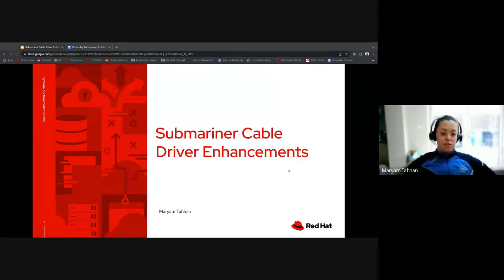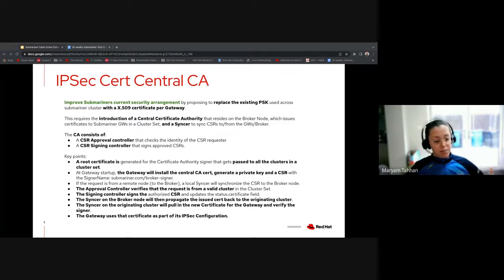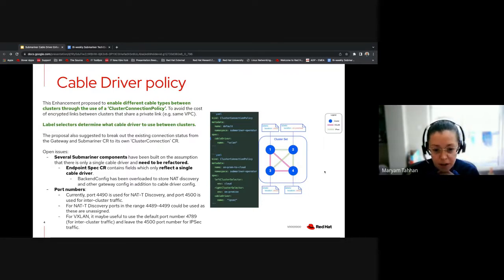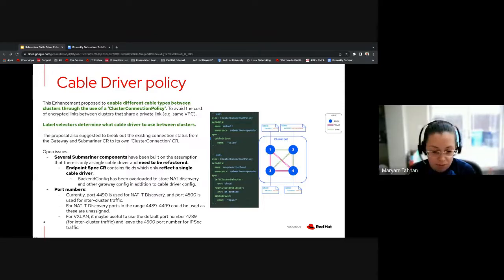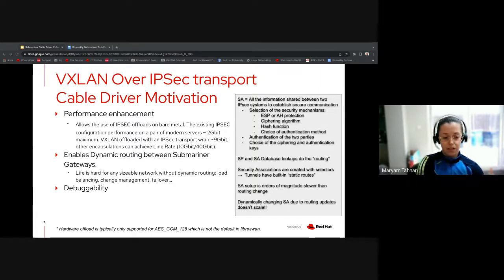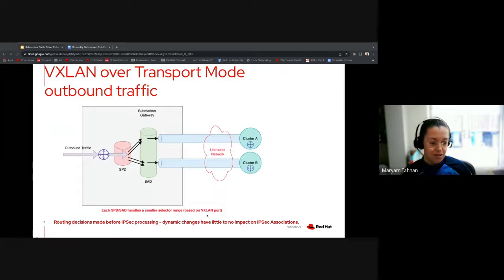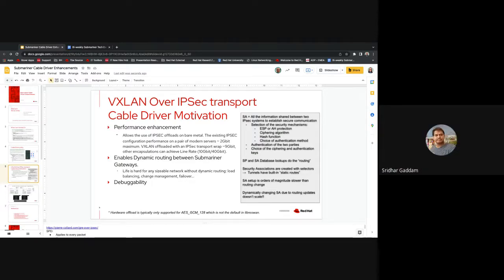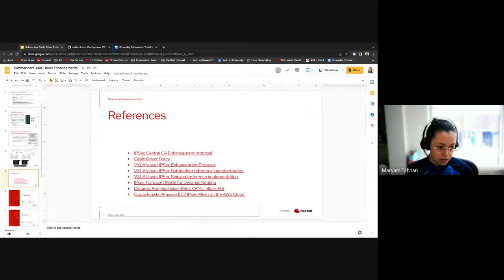Submariner Tech Exchange: Submariner Cable Driver Enhancements with Maryam Tahhan 2022-05-11